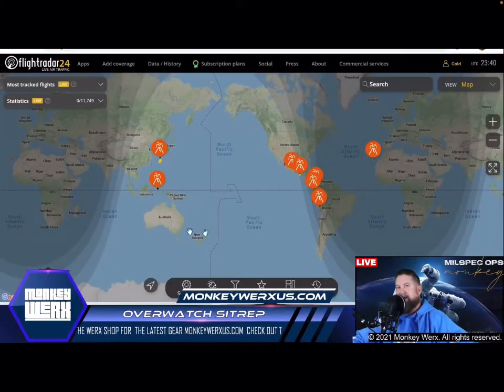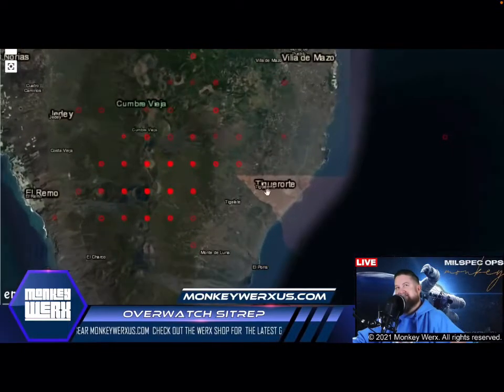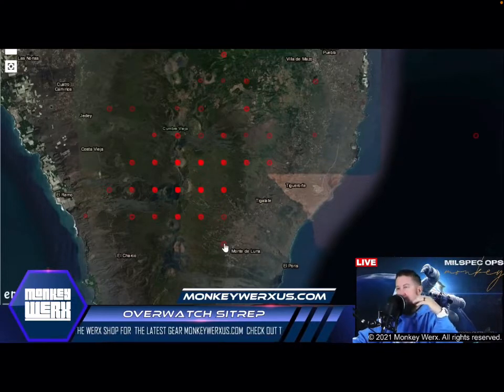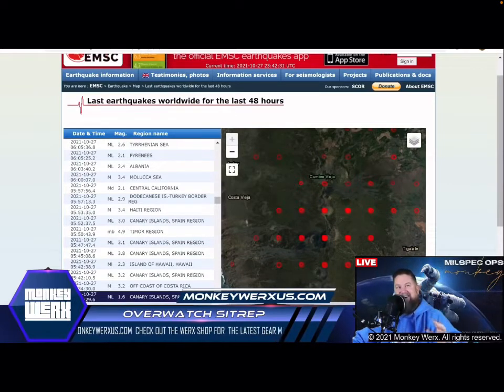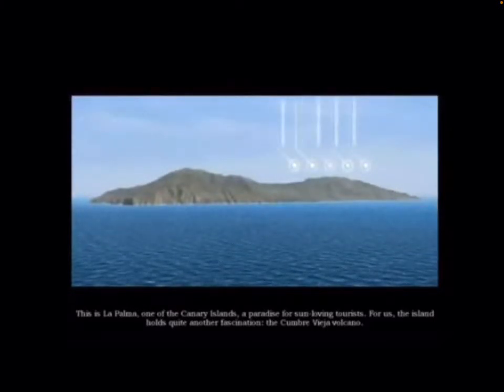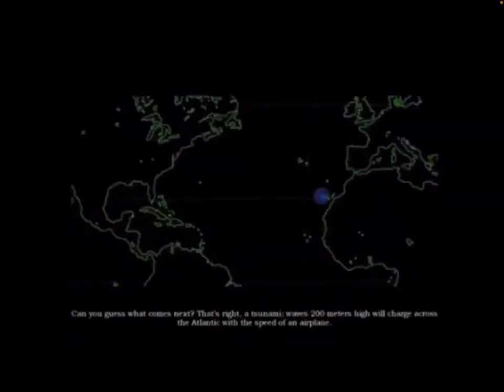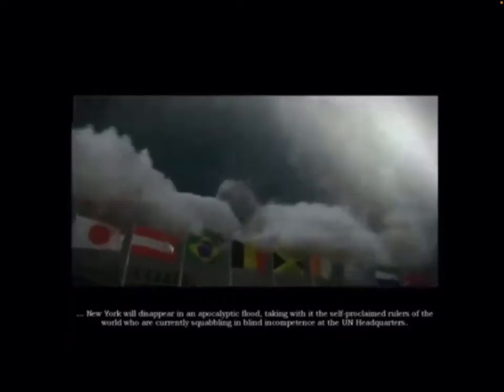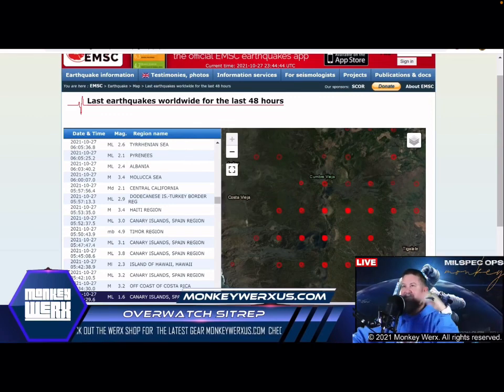Strange happenings at La Palma, Canary Islands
In this segment taken from Monkey Werx
the Cumbre Vieja volcano eruption at
La Palma, Canary Islands is described in
a 2009 video game.